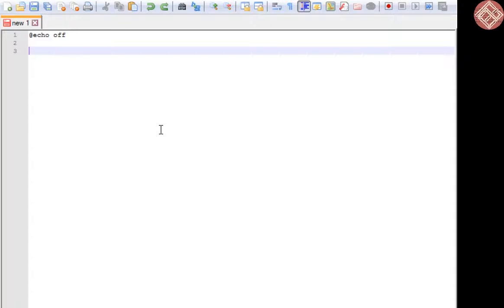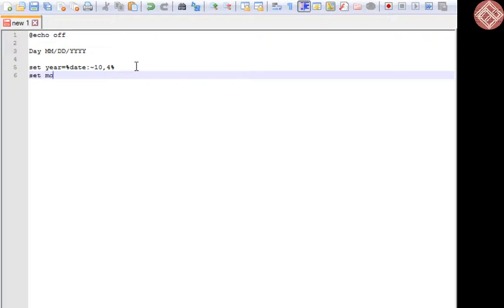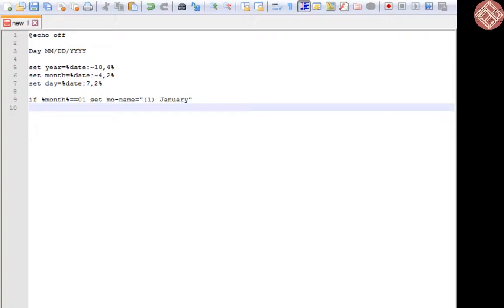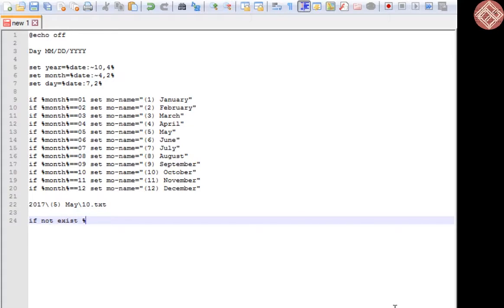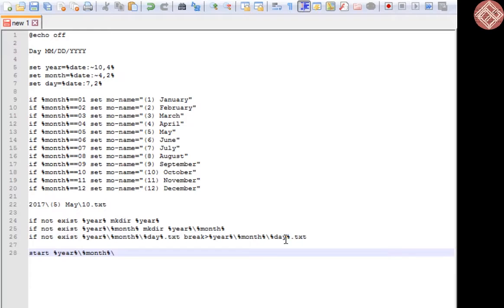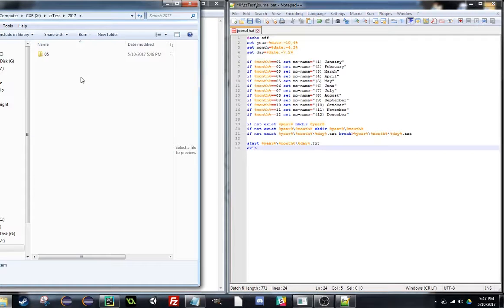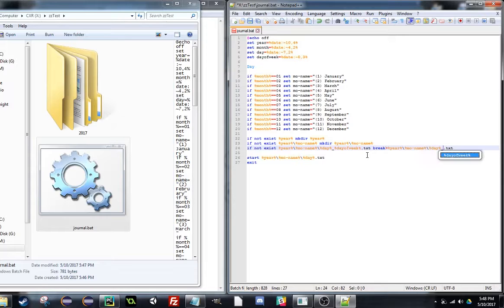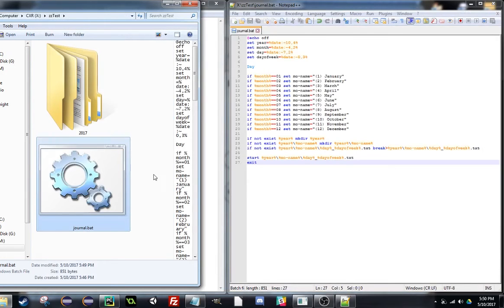How To: Make a Journal Program (in Windows) with no Coding Experience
With "shell scripting", it is deceptively easy to create simple programs to help manage files. In this video, I go through the steps necessary to make a journal program that automatically makes entries and organizes them by year and month. In 21 lines of code, you can make this too!

@echo off
set year=%date:~10,4%
set month=%date:~4,2%
set day=%date:~7,2%

if not exist %year% mkdir %year%
if not exist %year%\%mo-name% mkdir %year%\%mo-name%
if not exist %year%\%mo-name%\%day%.txt break(RIGHT ANGLE BRACKET)%year%\%mo-name%\%day%.txt

start %year%\%mo-name%\%day%.txt
exit

for more technical whatsits!